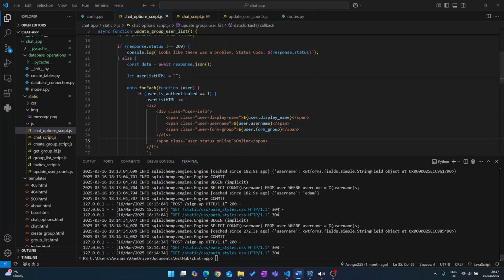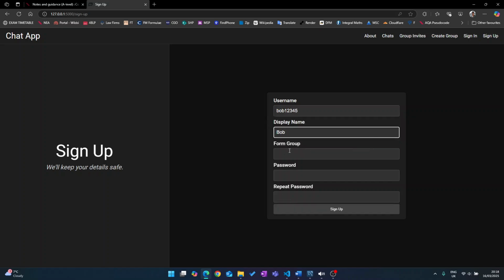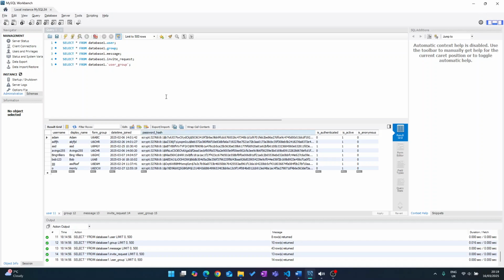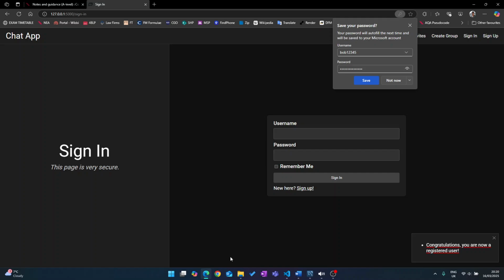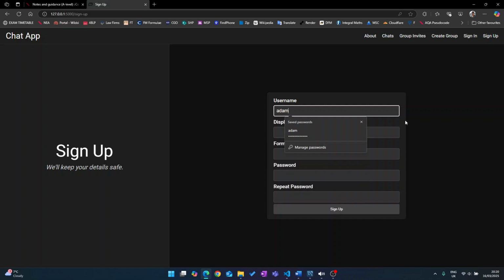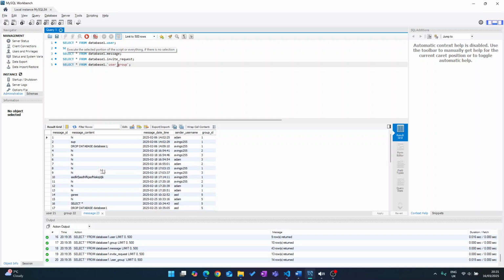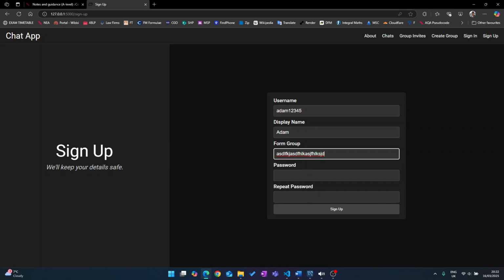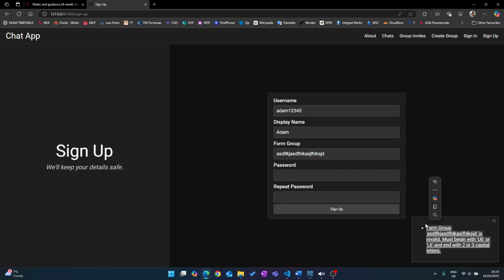Objective 1 Test Final